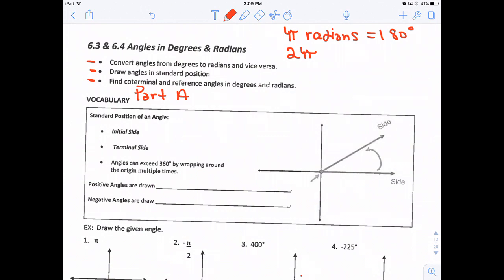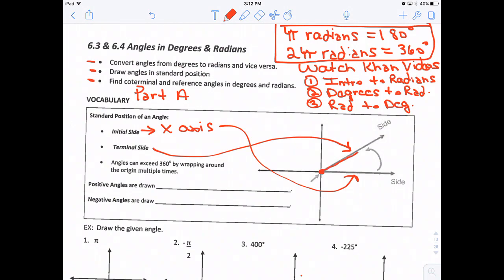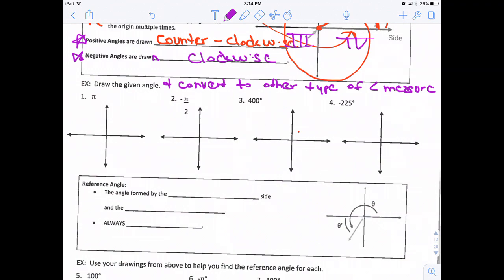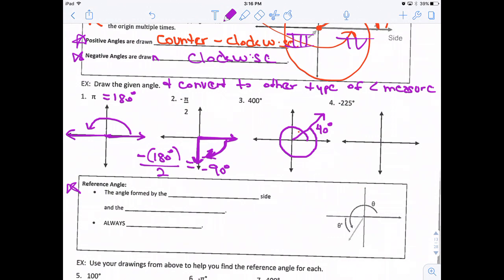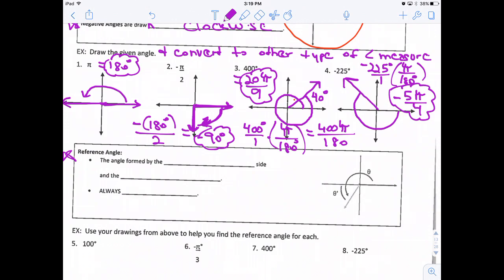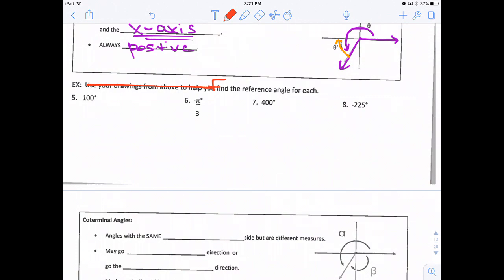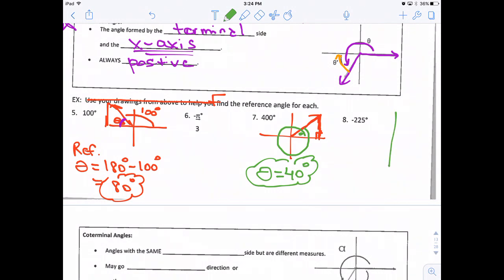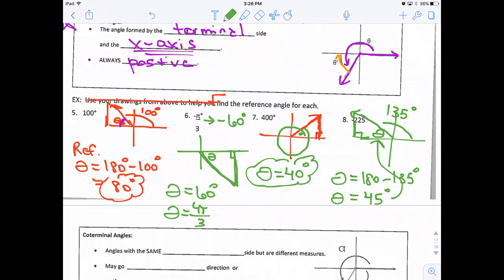Video Section 6.3 & 6.4 Part A Adv Alg